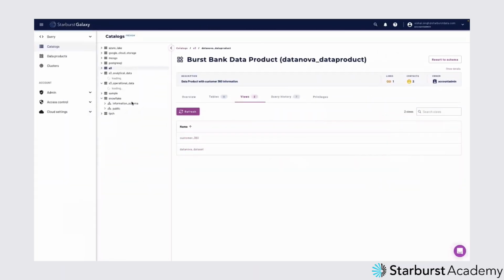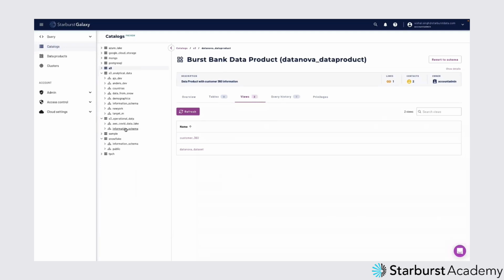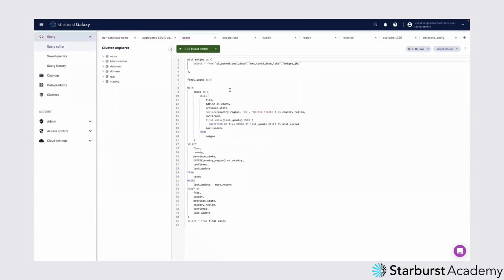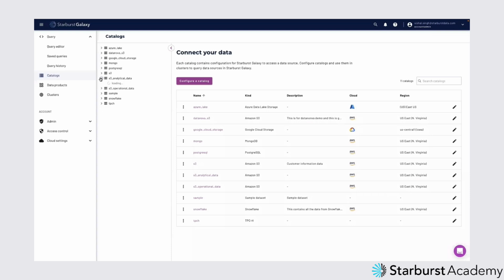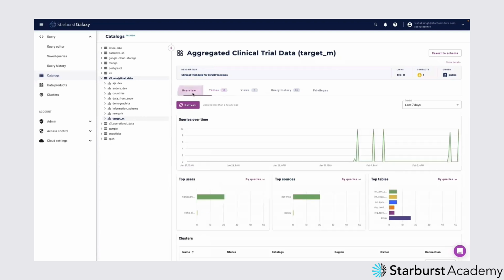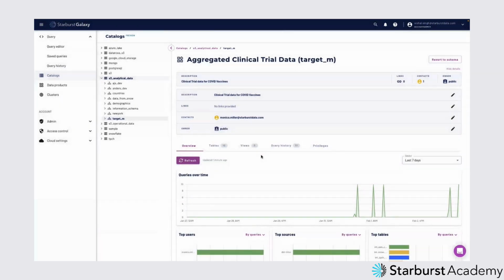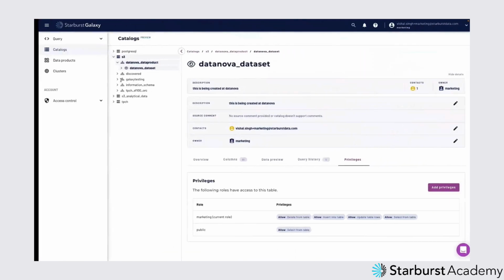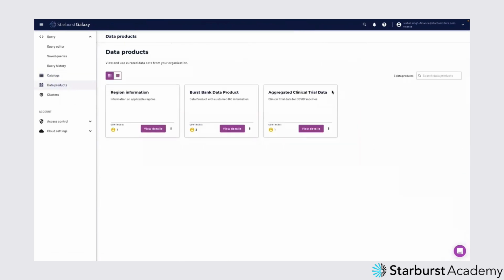Federating datasets with data products | Starburst Academy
Data products let you wrap up datasets, making them easier to access, share, and search. This is already a powerful way to use data, but it becomes more powerful when you add data federation to the mix.

Just like any feature of Starburst Galaxy, data products work alongside data federation. What's more, you can use as much or as little data federation as you want. Control over your data centralization is fully open, even as access to your data product is more secure than ever. The datasets inside a data product can also be located anywhere you want. This might mean that they're largely centralized, or it might mean that they're distributed. They can be on-premises, in the cloud, or a mix of both. Again, the choice is yours.

Want to know more about data products? Starburst Academy has a whole course on the topic